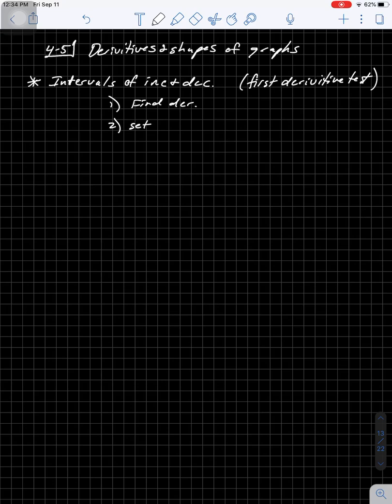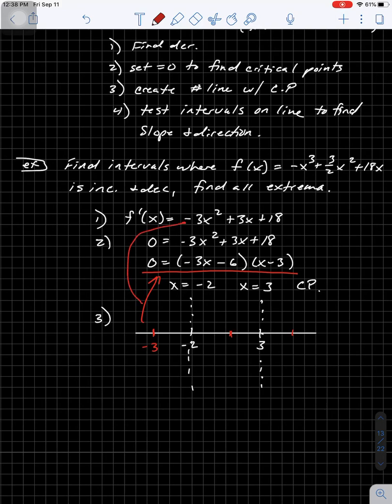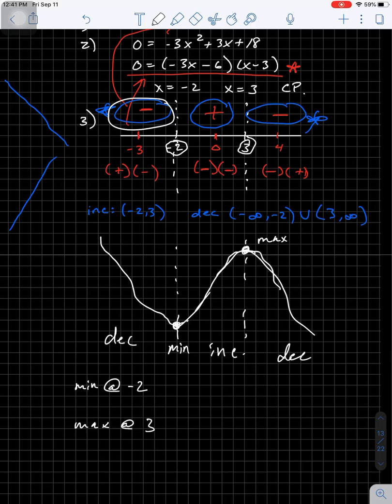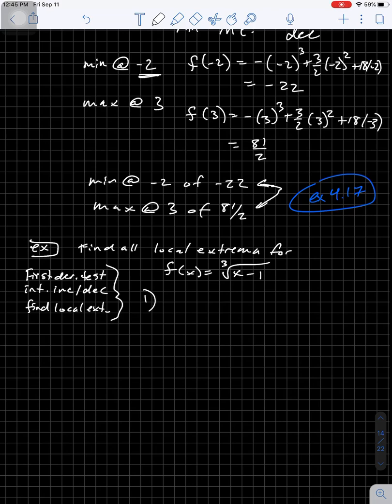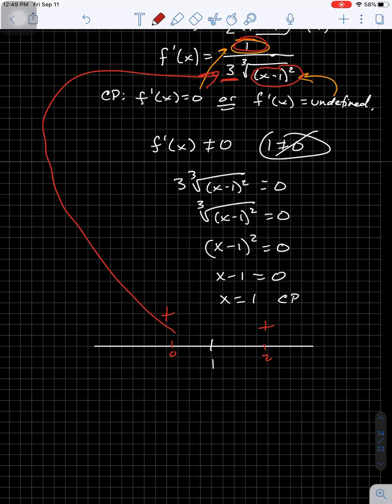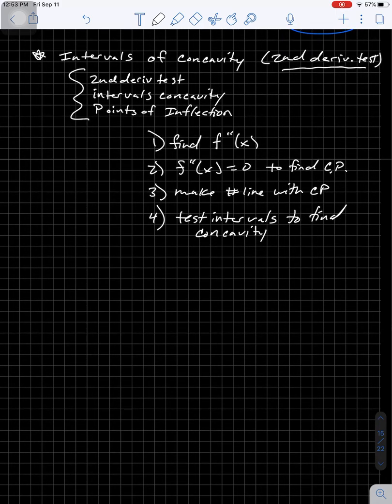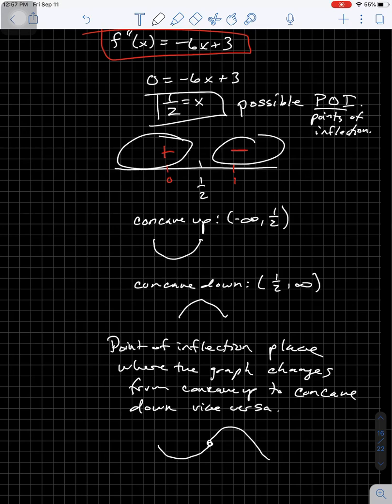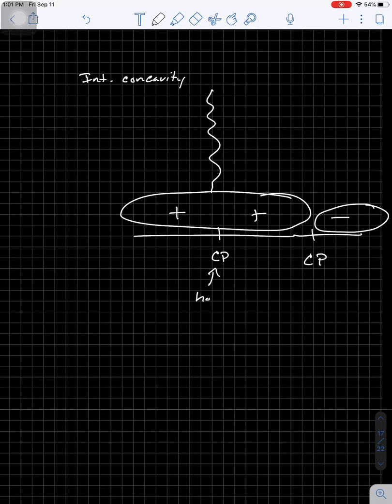4-5 Derivatives and Shapes of Graphs